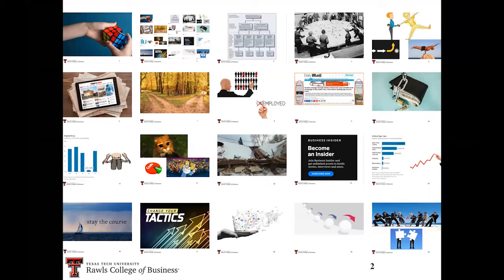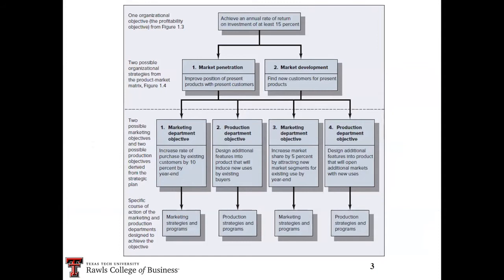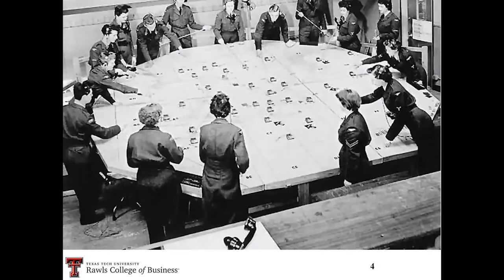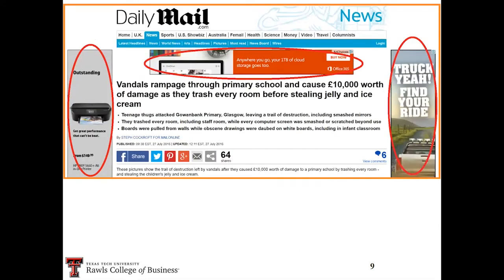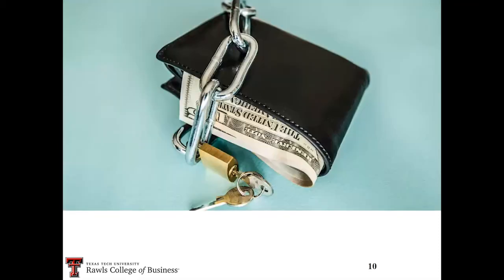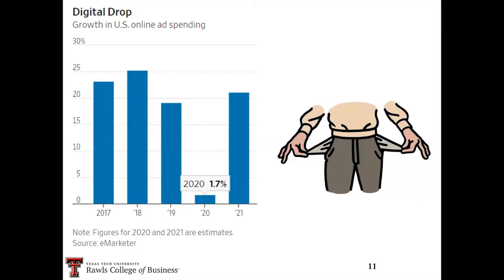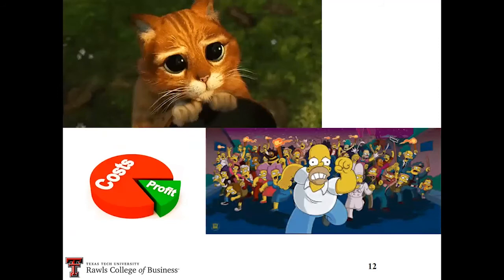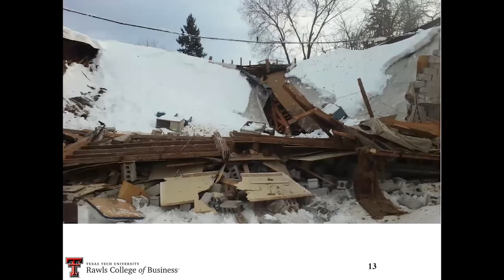How to create a current market challenge presentation using the pecha kucha format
This video is intended for the Marketing Strategy capstone course at Texas Tech University to help students gain a better understanding of the current challenges companies are facing in today's competitive environment. This video can help anyone interested in making a pecha kucha presentation. This video can also be used by instructors to help students implement the Pecha Kucha presentation as part of their course.